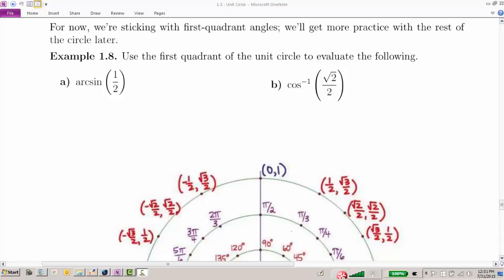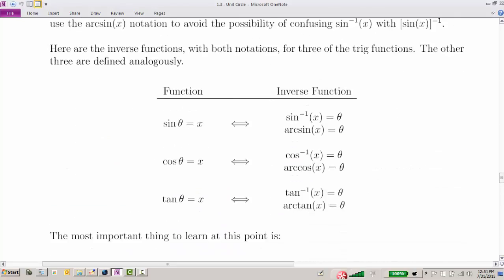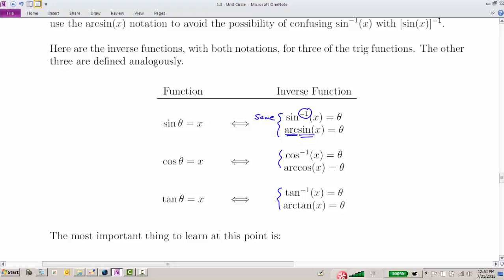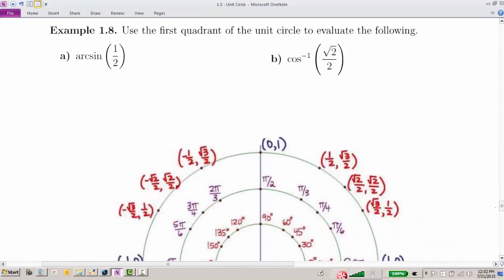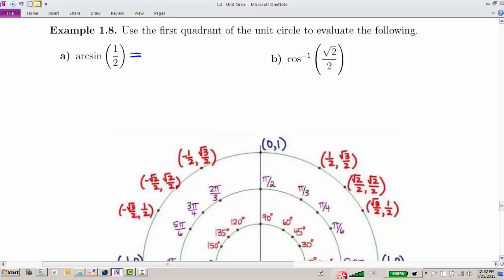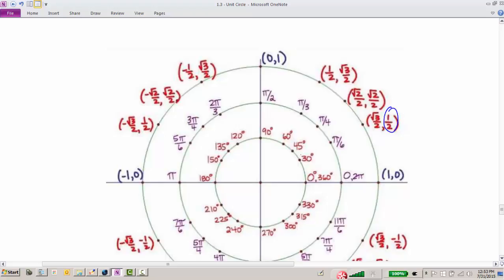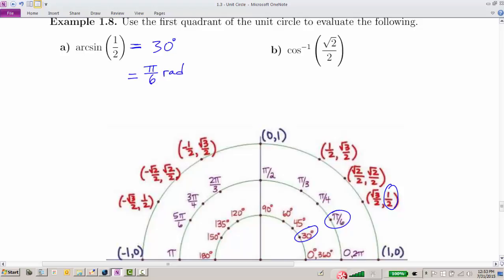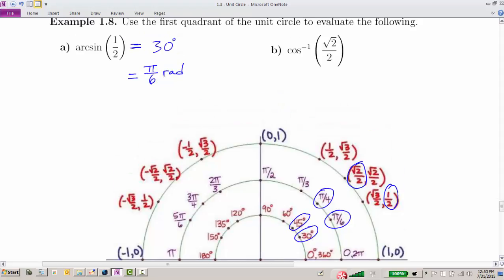Vermont Tech - MAT-1311: Example 1.8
Evaluating Inverse Trig Functions by Using the Unit Circle